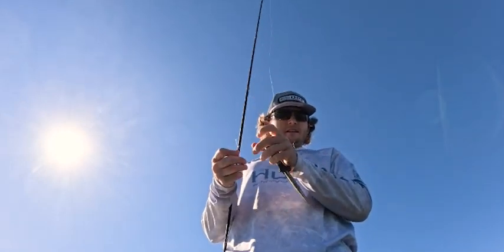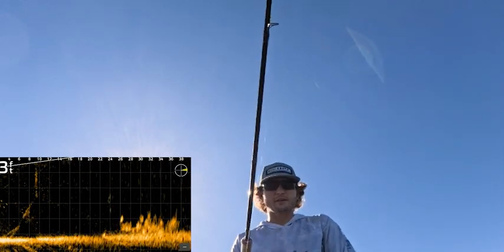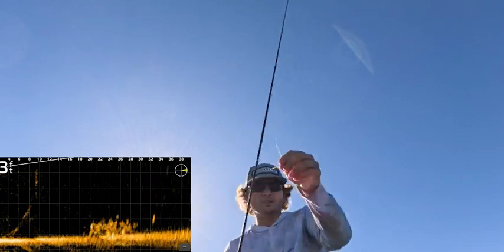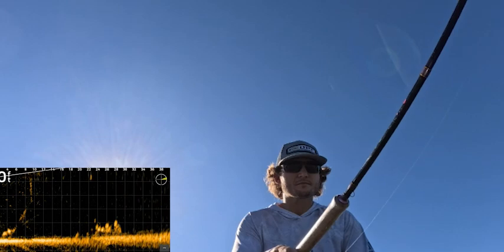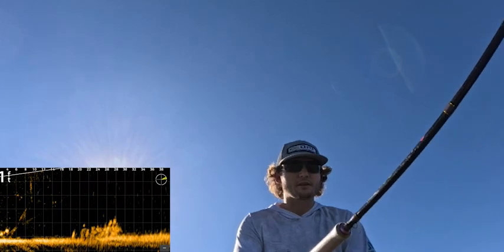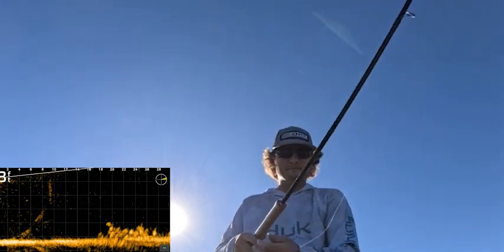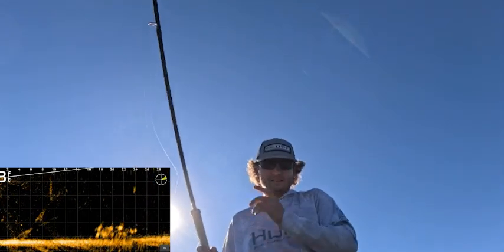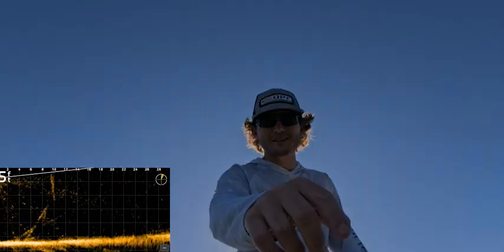15 Min Livescope Lesson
Down South Crappie Beatdown!